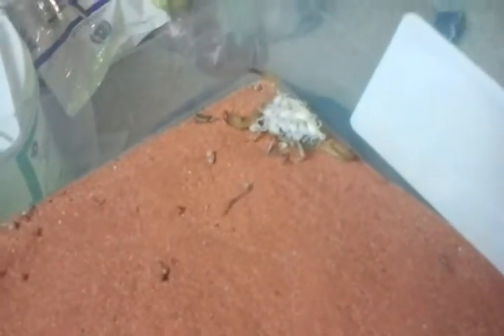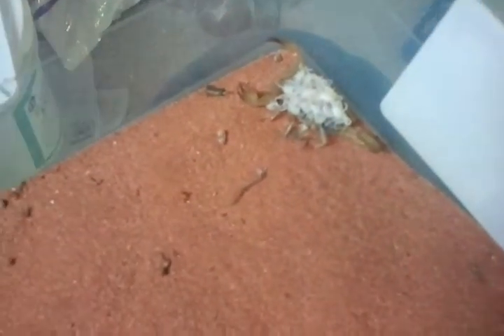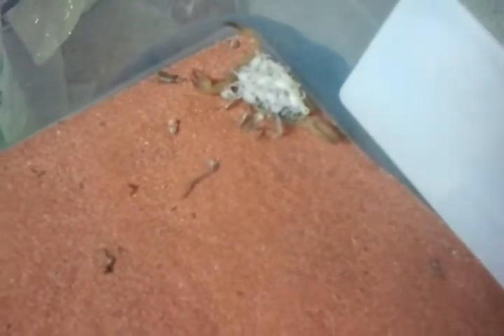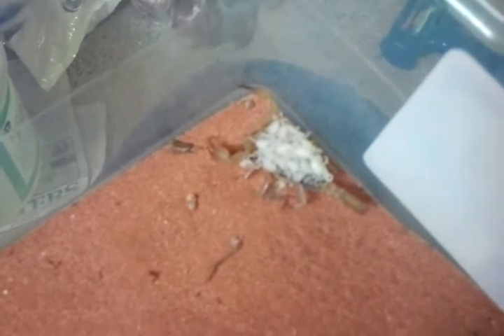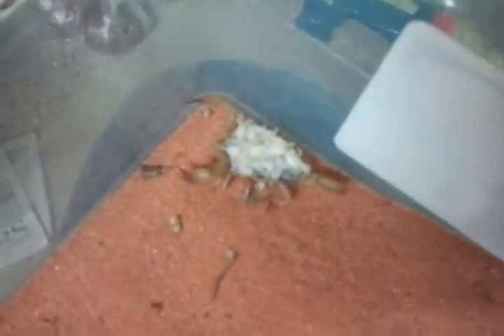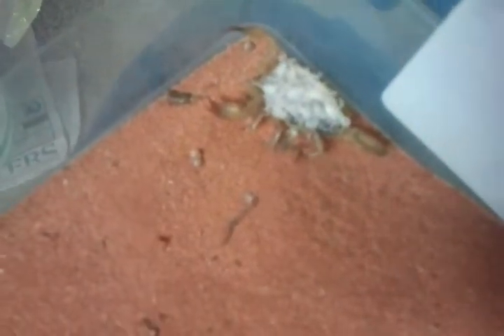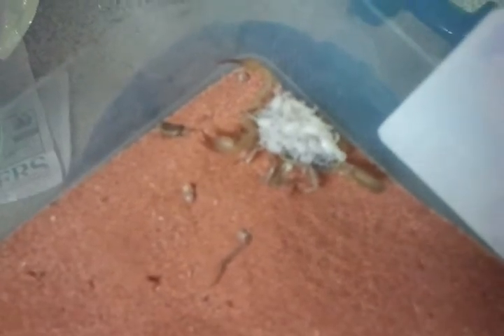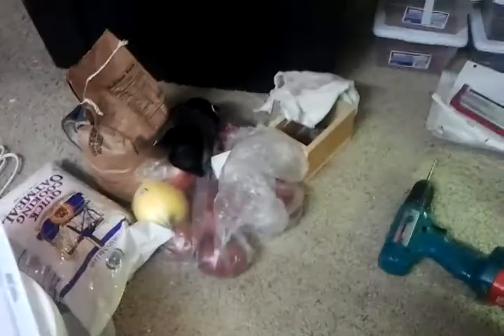Giant Desert Hairy Scorpion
Found one of my H. Arizonensis had babies on her back i didnt even know she was gravid but this was a cool suprise. I will keep you updated on the progress.